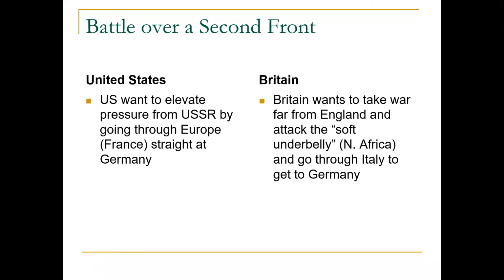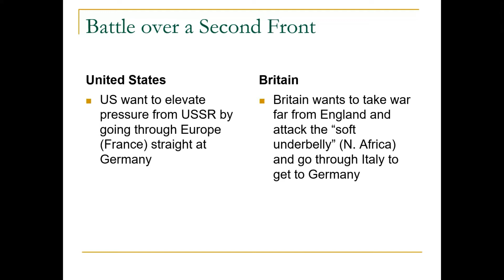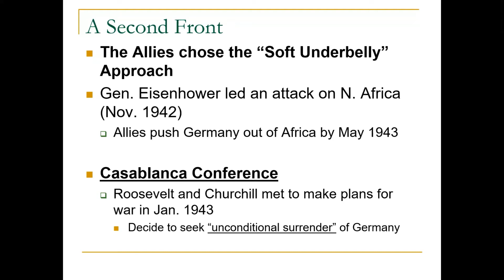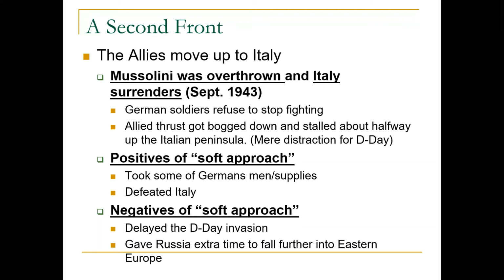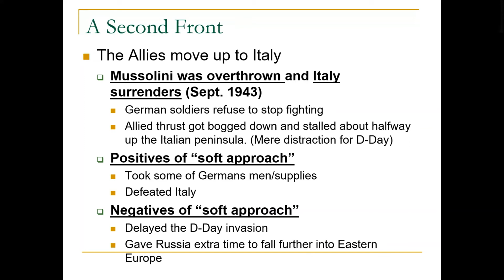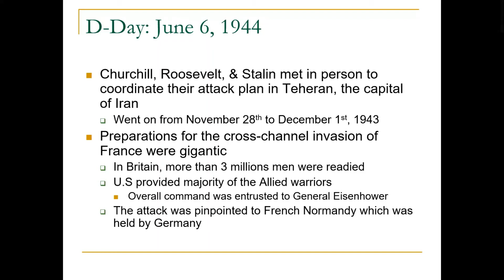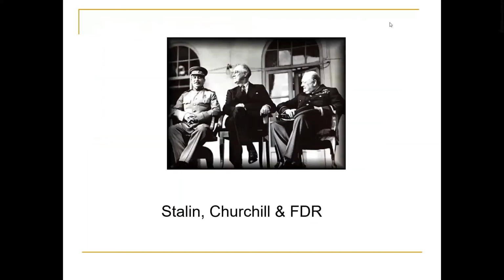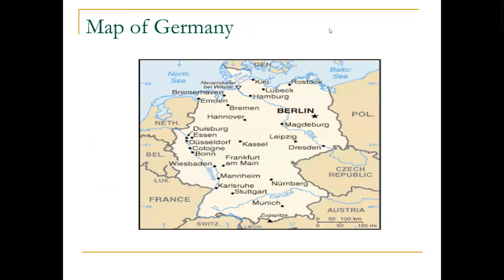35.5 Notes - A Second Front from North Africa to Rome and D-Day June 6, 1944 (835-838)